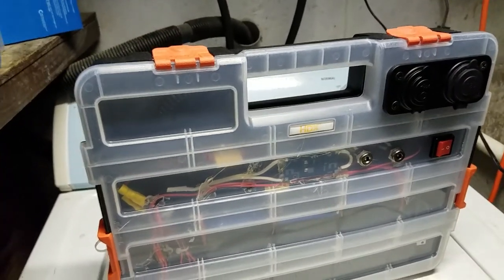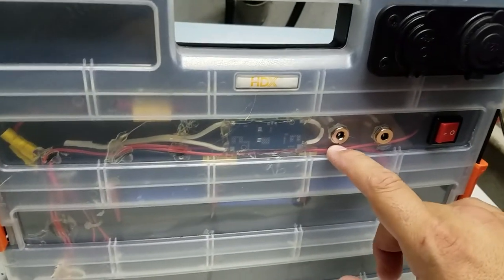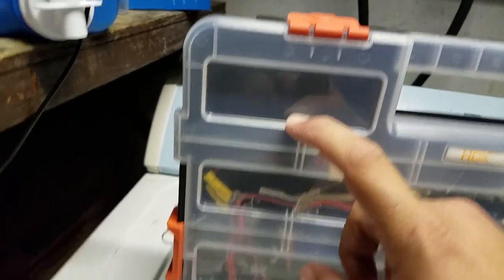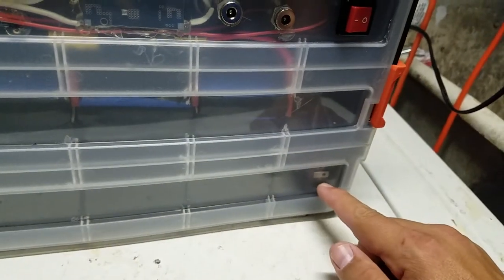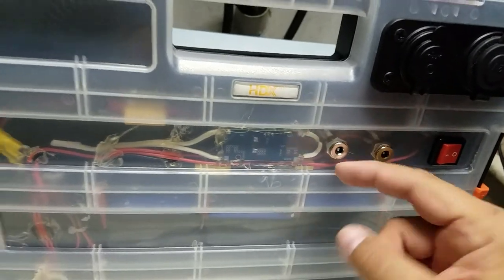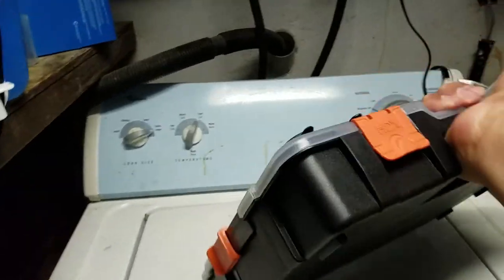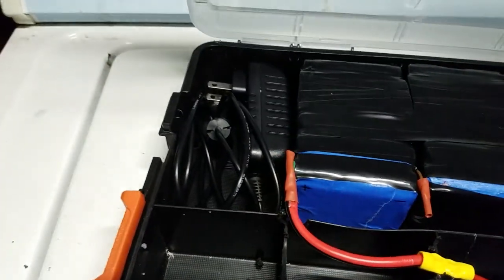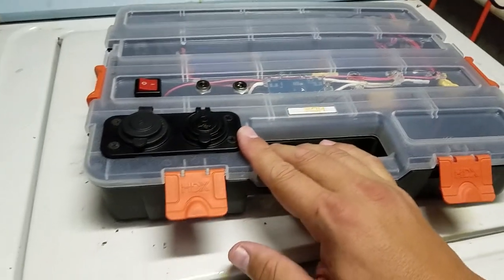Sneak Peak of my new Diy 18650 Portable Power Pack.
Small video to show you the new baby of the house. A Diy 18650 Portable Power Pack with a storage capacity of 400 watts.

I'll upload the step by step video as soon I'm done with the editing.

I hope you guys like this new system.

Wanna help?